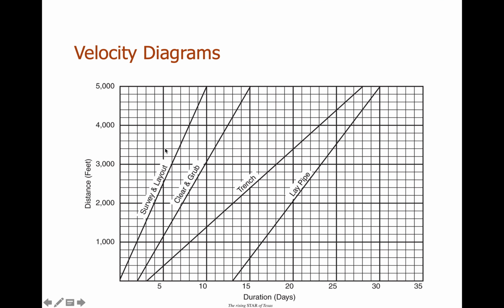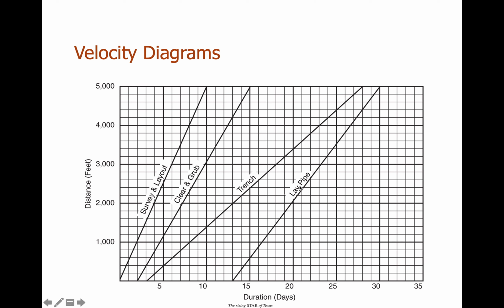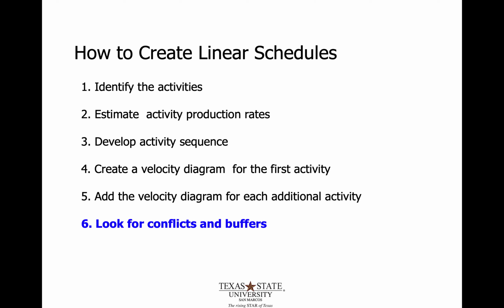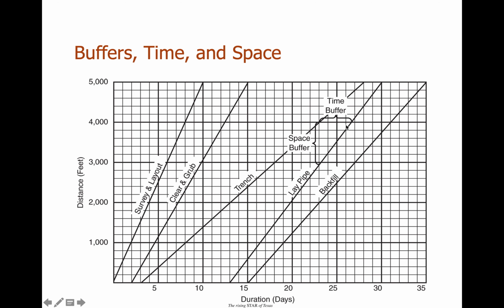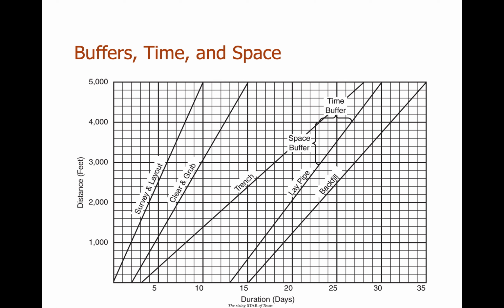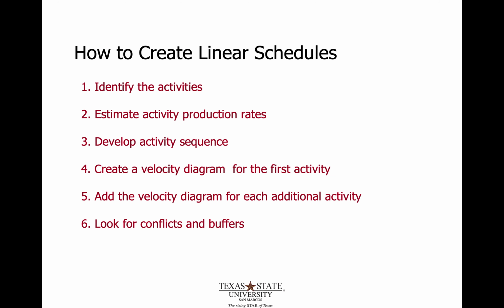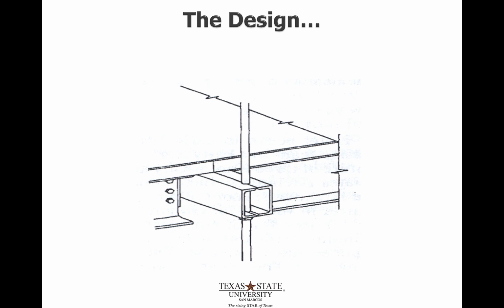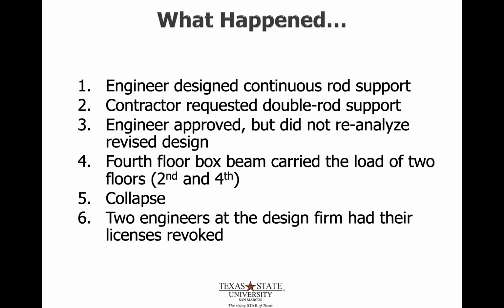TECH 5365 - Linear or Line of Balance Part 2